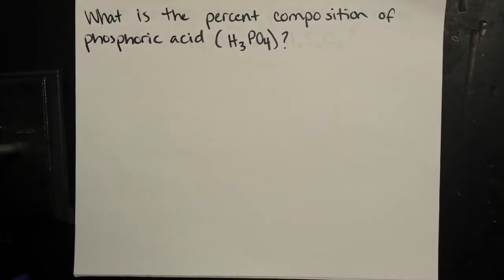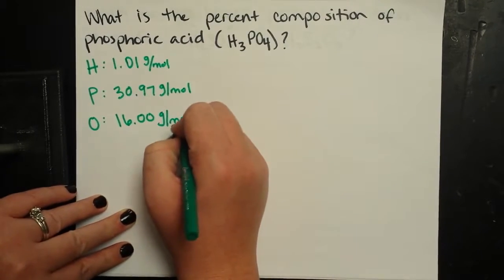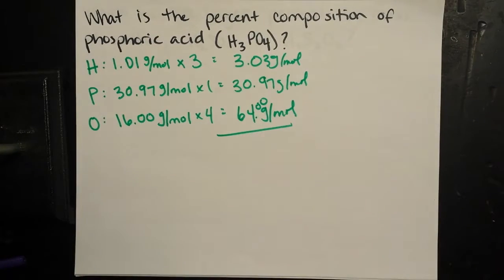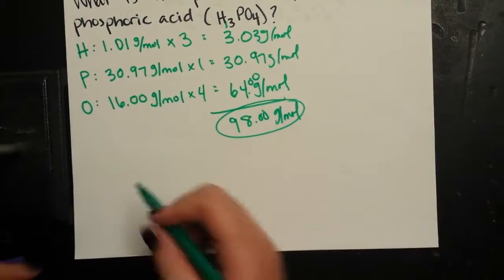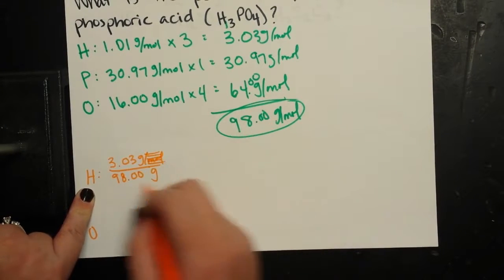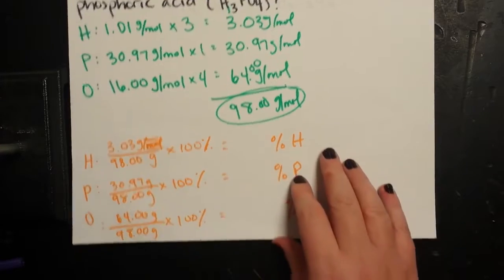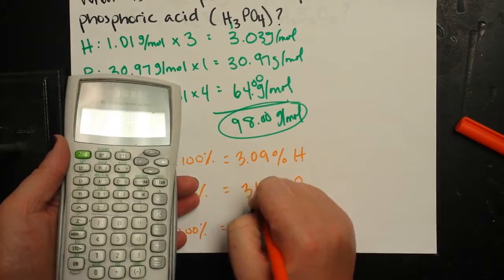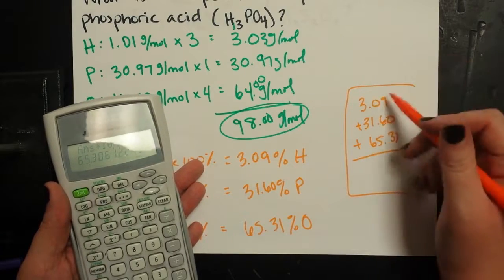PERCENT COMPOSITION - Practice Problem 1 - (slide 6)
Practice Problem 1 from slide 6 of my Percent Composition and Percent by Mass slideshow.

Calculating percent composition of phosphoric acid.